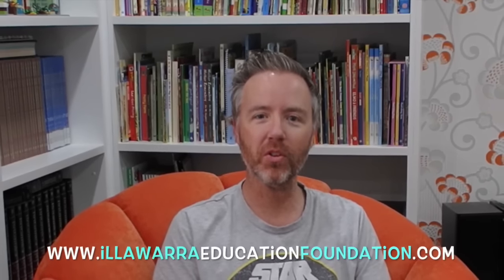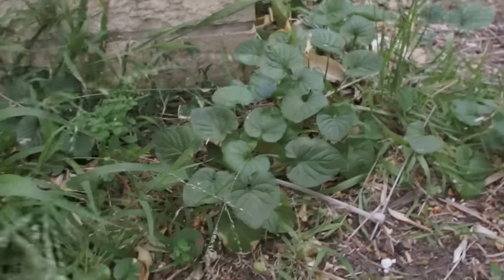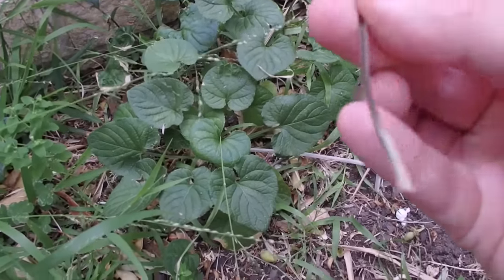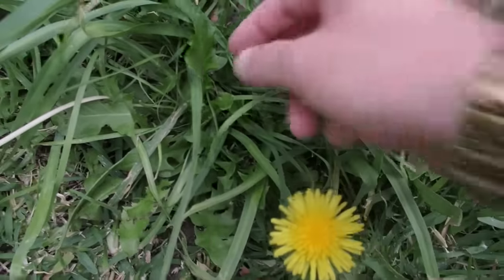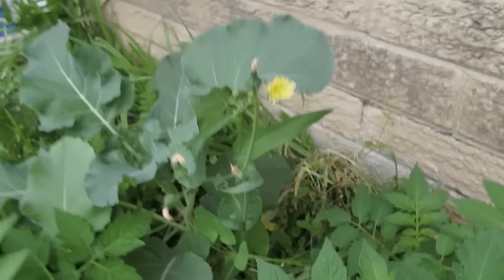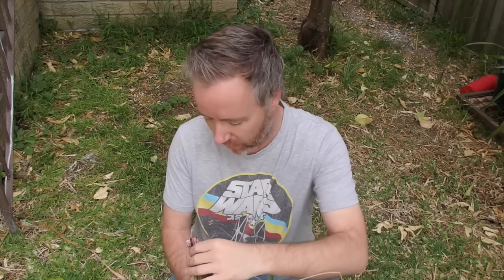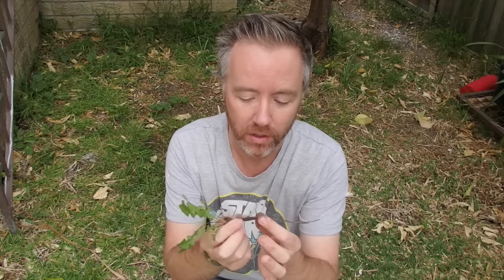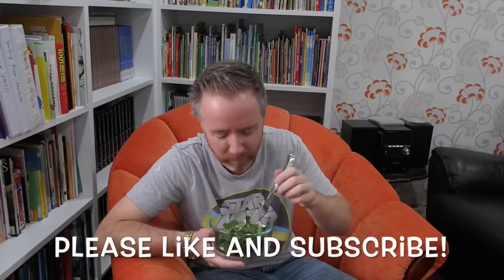How to Pick and Eat Weeds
How to pick Edible Weeds Fast and add them to your salads! Bush Tucker! Video #20. Eating Weeds from Your Garden. Watch this and learn HOW TO pick weeds and add them to your salads!  Illawarra Education Foundation presents a simple video that you can watch and learn all about this important skill. for more education resources.

If you find this Edible Weeds! Bush Tucker!  Illawarra Educaiton Foundation Video #20 video on Facebook, Twitter and Google+ .

◉If You Like it Please Help Us Reach Our Goal Of 1000 . So